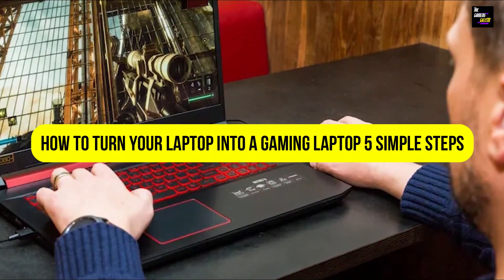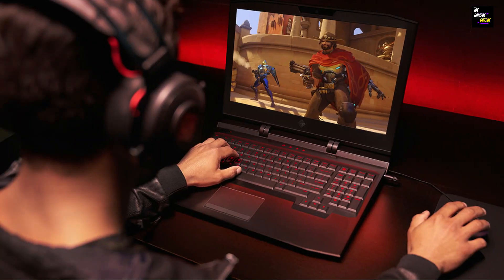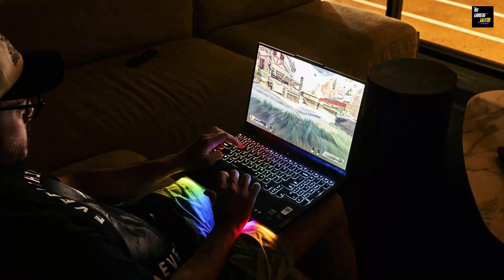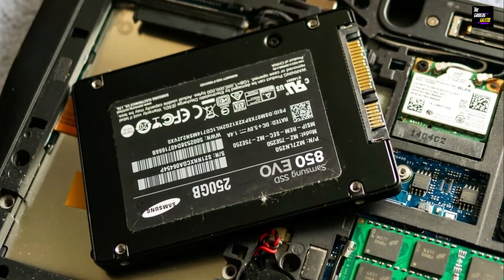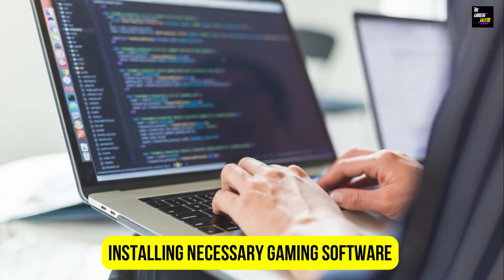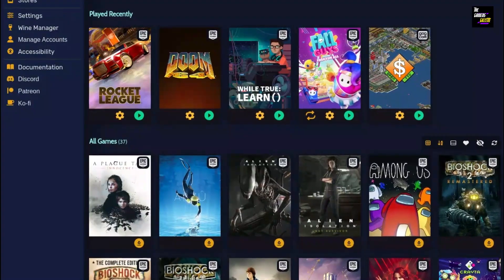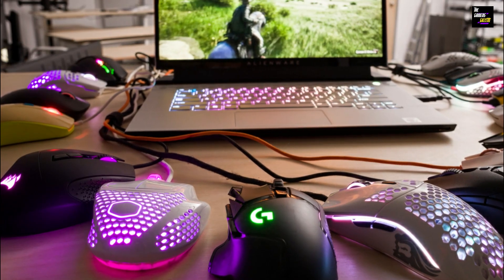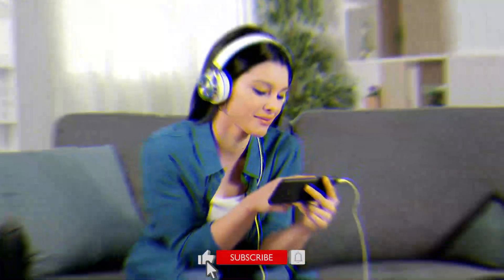How To Turn Your Laptop Into a Gaming Laptop: 5 Simple Steps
🎮 Ready to breathe new life into your old laptop? In this video, we guide you through the process of turning your dated device into a gaming powerhouse! 💻✨

💡 Join us as we explore budget-friendly options and clever hacks to upgrade your old laptop, transforming it into a capable gaming machine. From optimizing settings to incorporating cost-effective upgrades, this tutorial covers everything you need to know for a smooth and budget-friendly gaming PC build.

🛠️ Discover the step-by-step process of enhancing your laptop's performance, turning it into a dedicated gaming rig. Whether you're a casual gamer or looking to maximize the potential of your existing device, this video is your go-to guide for the ultimate gaming laptop transformation.

👀 Ready to level up your gaming setup without breaking the bank? Hit play now and embark on the journey to unleash the gaming potential of your old laptop!